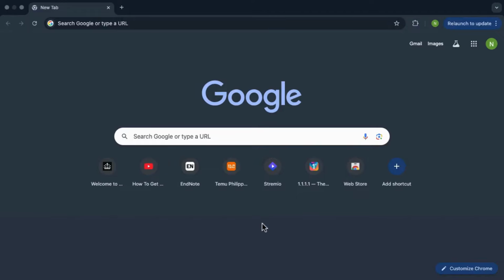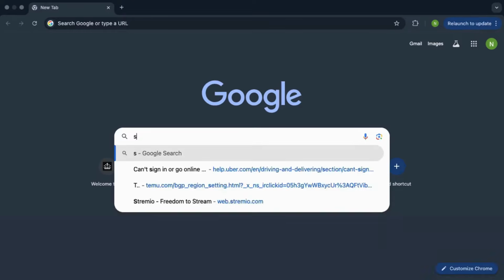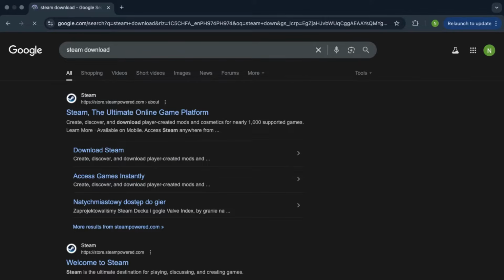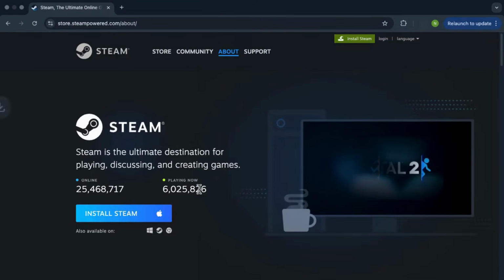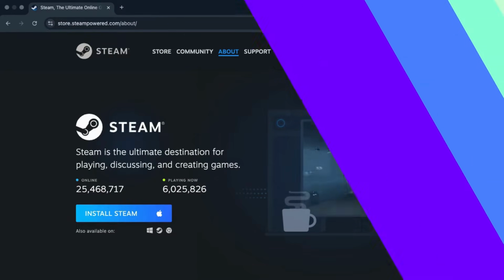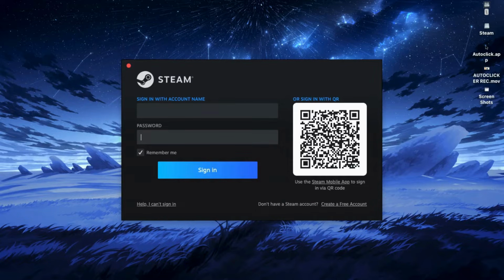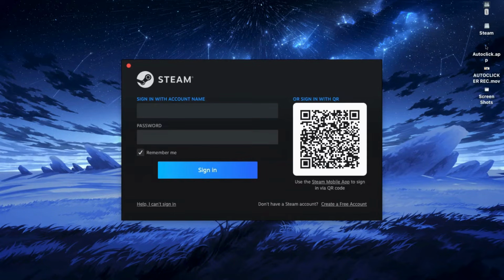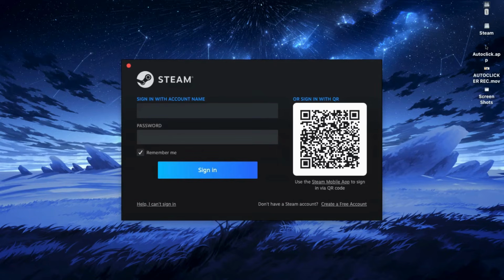HOW TO DOWNLOAD GTA VICE CITY FOR FREE ON PC & LAPTOP (FULL GUIDE 2025)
Want to play the classic GTA Vice City on your computer? 🕹️ In this step-by-step tutorial, I’ll show you how to download and install GTA Vice City for free on PC or Laptop in 2025.

✅ Where to safely download GTA Vice City
✅ Step-by-step installation process
✅ Minimum system requirements for smooth gameplay
✅ How to set up controls and start playing
✅ Tips to fix common installation or launch issues

Enjoy the legendary open-world action game right on your PC or laptop!